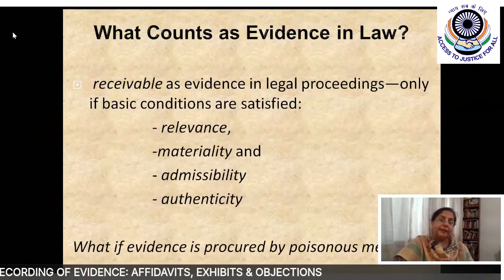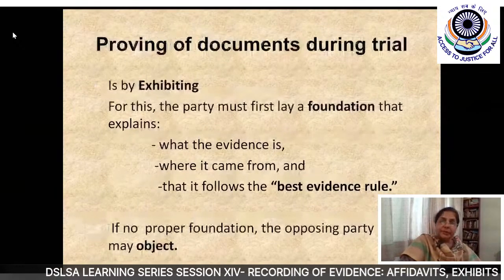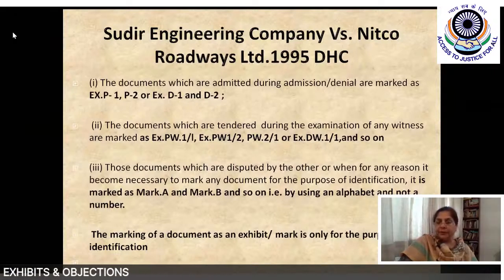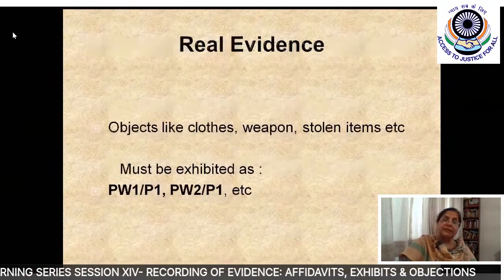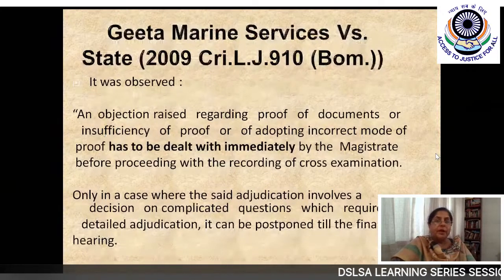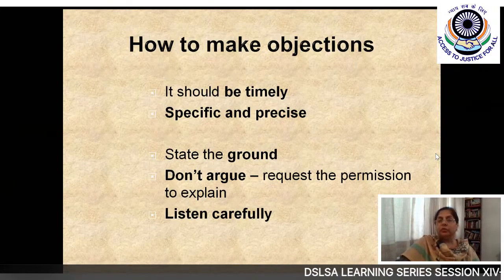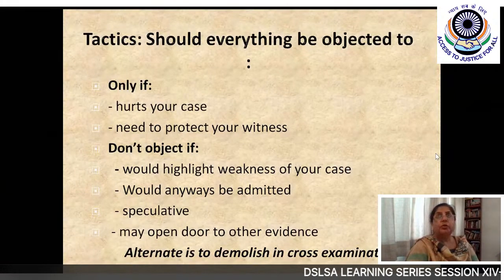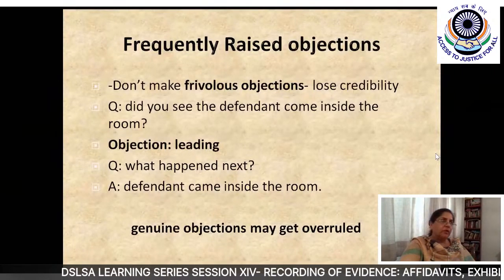DSLSA LEARNING SERIES SESSION XIV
TOPIC: RECORDING OF EVIDENCE:AFFIDAVITS, EXHIBITS & OBJECTIONS. SPEAKER: Neena Bansal Krishna-District & Sessions Judge, South East District, Saket District Court